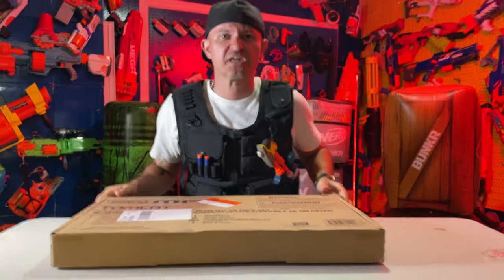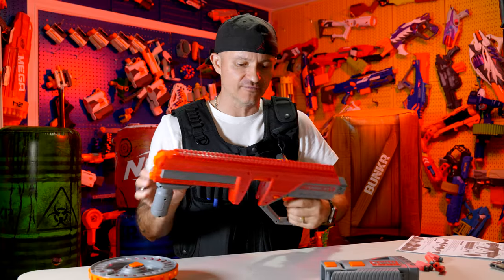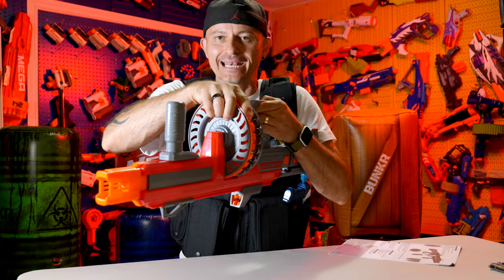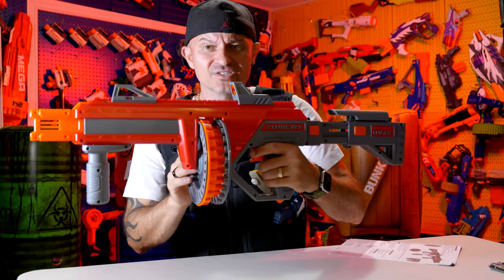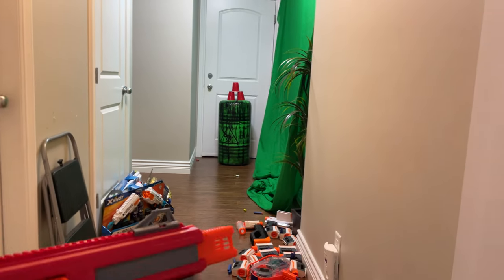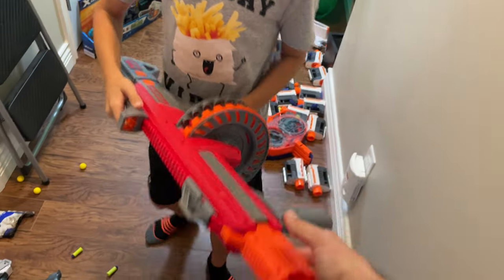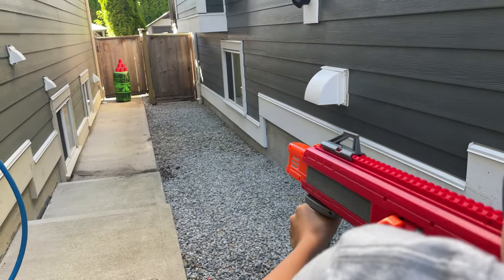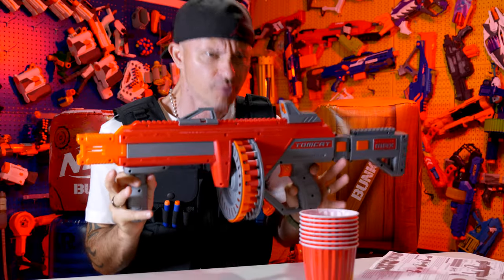DART ZONE PRO TOMCAT SUPERDRUM BLASTER!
Today's video is a dart zone tomcat unboxing & dart zone max tomcat review all in one package hand-delivered to you by MacDannyGun!

The Max lineup from Dart Zone Tomcat aka Tomcat Dart Zone packs pro-level performance into every dart blaster. Now, hit the field with the full power of the Dart Zone Max Tomcat Ultimate Dart Blaster featuring the one-of-a-kind Dart Zone Superdrum. With the Tomcat, players can dominate the competition with a two-layer Superdrum featuring an impressive 50-dart capacity. Half-length Dart Zone Max “Ruby” Darts move into place automatically for speedy blasting, so players never lose time on the field. Even better – with the Tomcat superset, players receive Max Protect eyewear gear for an extra layer of in-game protection. Adjust this dart blaster with a shoulder stock built to be compatible with stocks from most leading dart blaster brands, as well as a detachable cheek rest. Take the Tomcat to the blaster ring and fling foam darts over 125 feet. The Dart Zone Pro Tomcat is one of the bst dart zone pro blaster out there. Recommended for ages 14+.

Top Features:

    58-Piece Dart Zone Max Tomcat Ultimate Superdrum Dart Blaster set
    Impressive 50-dart capacity two-layer superdrum
    Blast darts over 125 feet
    Includes Max Protect eyewear for ultimate protection
    Detachable cheek rest provides comfort during gameplay
    Includes Dart Zone Max Half-Length “Ruby” Darts

Complete Set Includes:

    Dart Zone Max Tomcat Ultimate Dart Blaster
    1 detachable muzzle brake
    1 adjustable tactical stock
    1 Max Protect eyewear gear
    1 superdrum
    2 tactical sights
    50 Dart Zone Max half-length “Ruby” darts
    1 stock rest